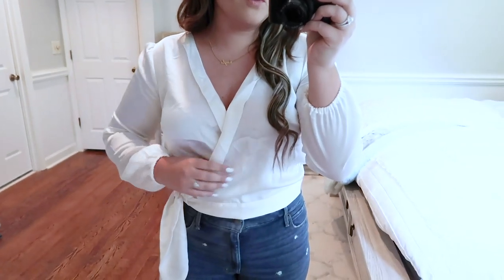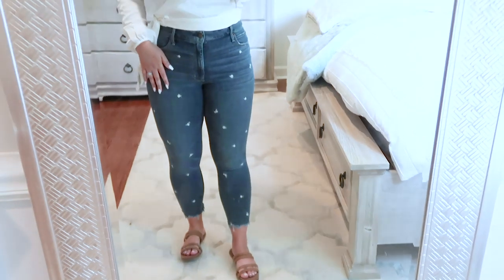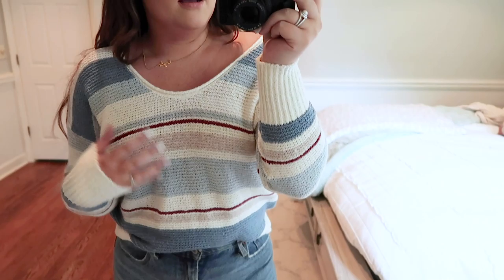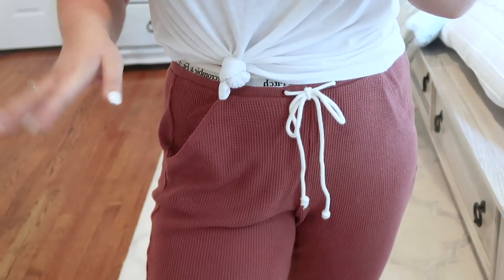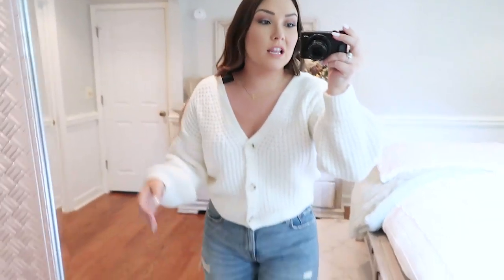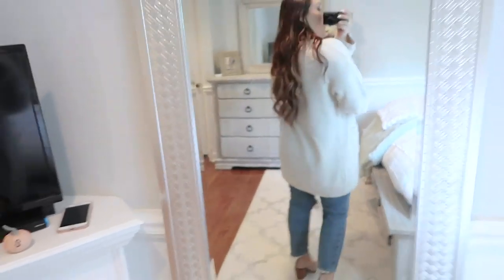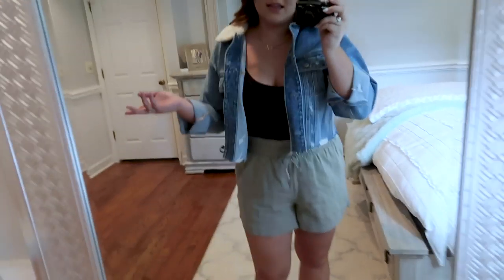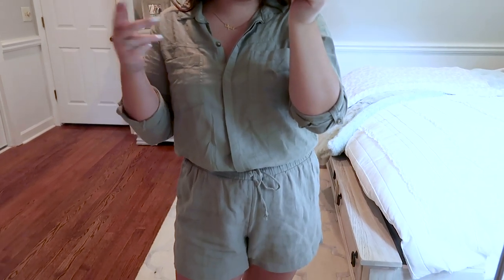ABERCROMBIE & FITCH FALL TRY-ON HAUL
Today I am bringing you guys another try-on haul from one of my favorite places to shop for great quality pieces! Abercrombie has some of the BEST staple pieces for your wardrobe each season!

Silky Black Joggers: Sold Out